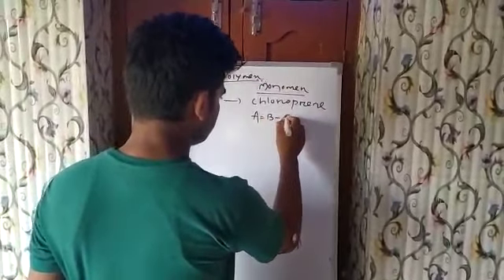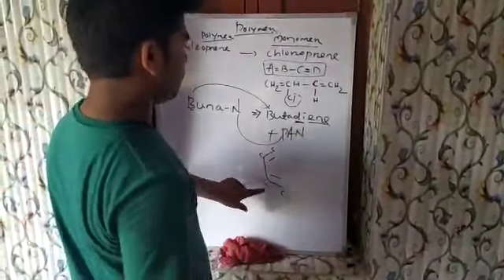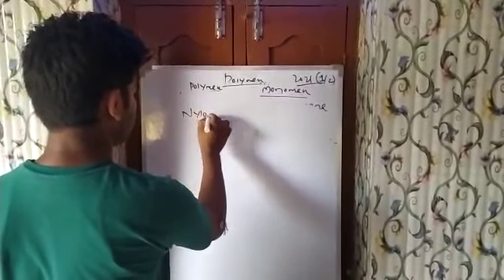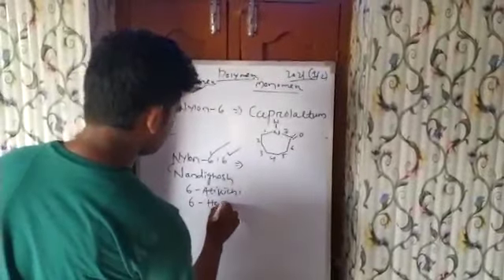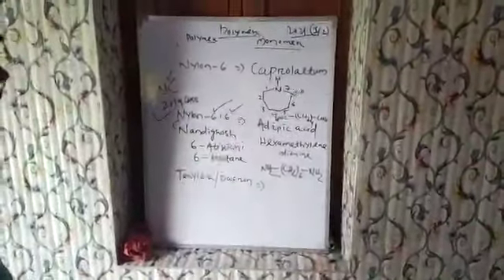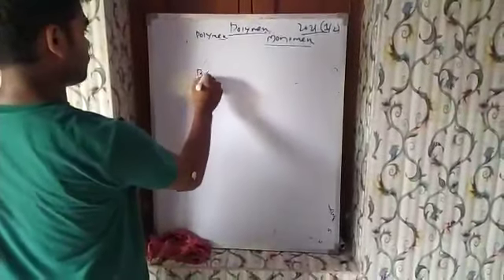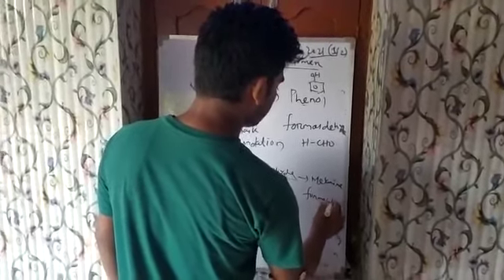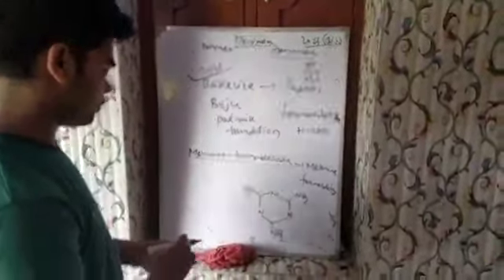Polymer part 2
Monomer trick to understand